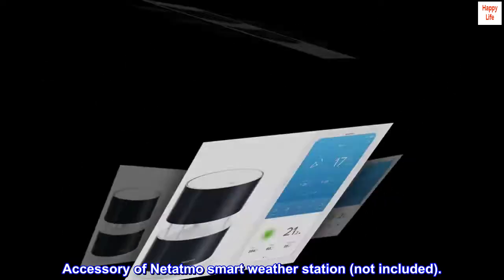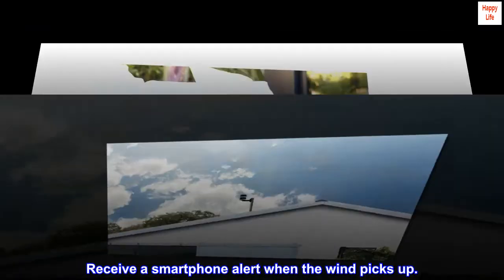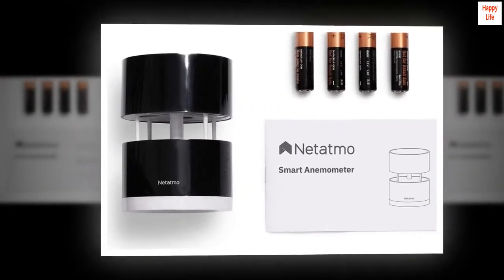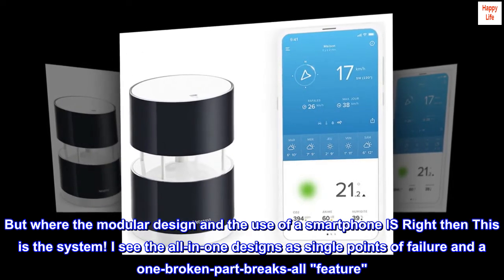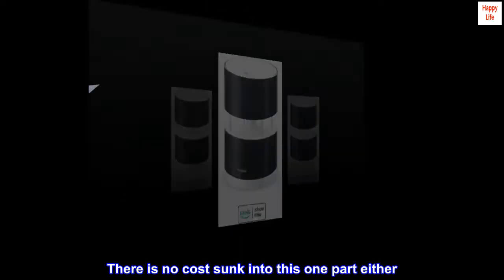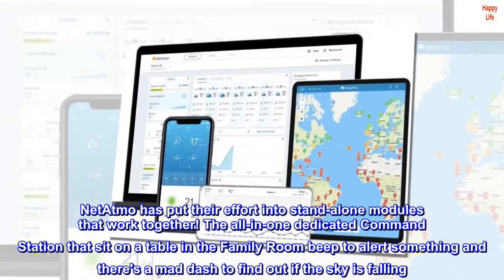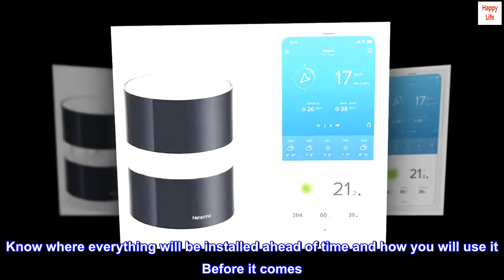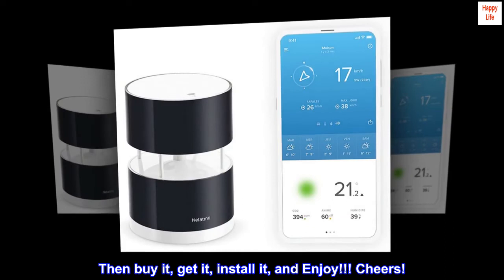Wireless Anemometer with Wind Speed and Direction Sensor – Wind Gauge for Netatmo Weather Station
Accessory of Netatmo smart weather station (not included).
View wind speed and direction in real time directly on your smartphone.
Access your data history to track wind over time.
Receive a smartphone alert when the wind picks up.
Make life easier by taking into account changes in the wind.

FanTastic Weather Station!!!

I think this weather station system is FanTastic!!! I can understand that it may not be right for all situations. But where the modular design and the use of a smartphone IS Right then This is the system! I see the all-in-one designs as single points of failure and a one-broken-part-breaks-all "feature". Also the Command Station/Room Monitor concept isn't flexible. There is no cost sunk into this one part either. NetAtmo has put their effort into stand-alone modules that work together! The all-in-one dedicated Command Station that sit on a table in the Family Room beep to alert something and there's a mad dash to find out if the sky is falling. My smartphone beeps. I pick it up wherever I am, literally, and get the same information.

I've said enough. Your Choice. Know where everything will be installed ahead of time and how you will use it Before it comes. Not how you Want it to work, but how the documentation Says it will work. Then buy it, get it, install it, and Enjoy!!! Cheers!